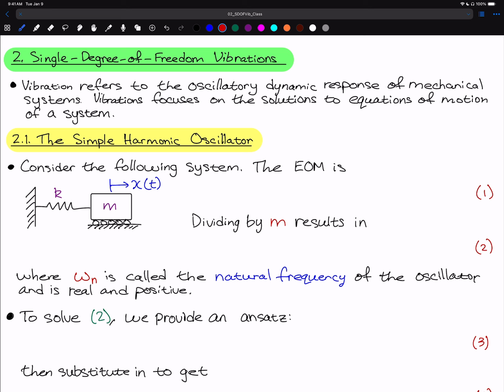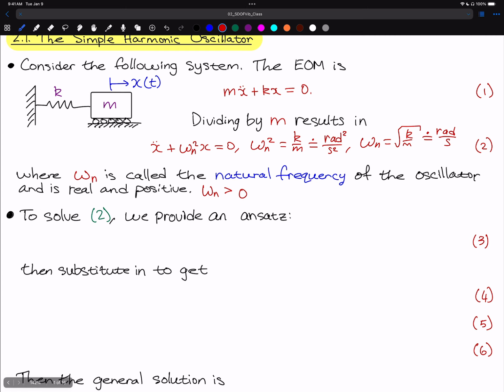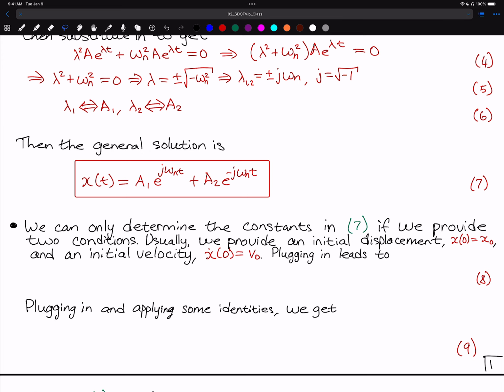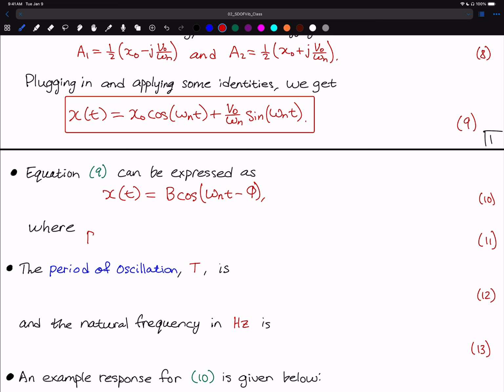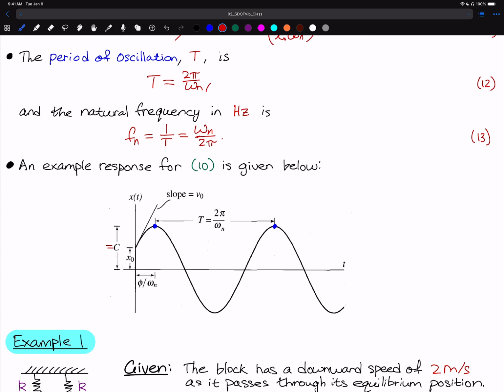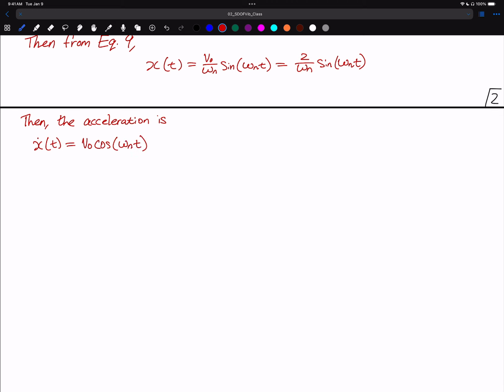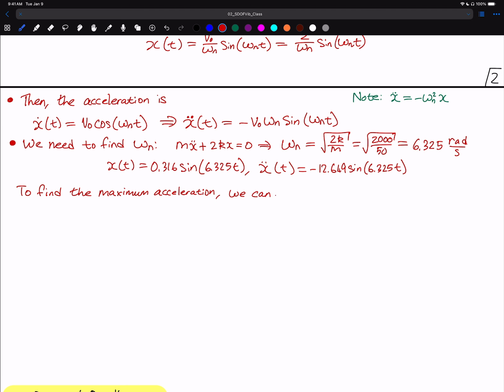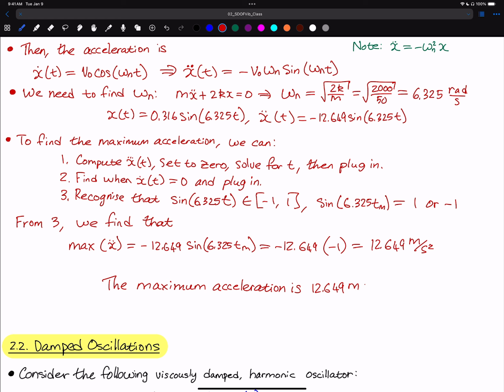System Dynamics & Vibrations: SDOF Vibrations – Part 1.1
We cover the case of undamped oscillations and go through the first example.